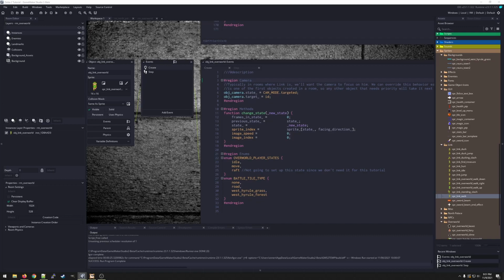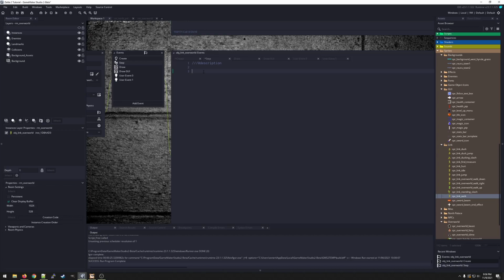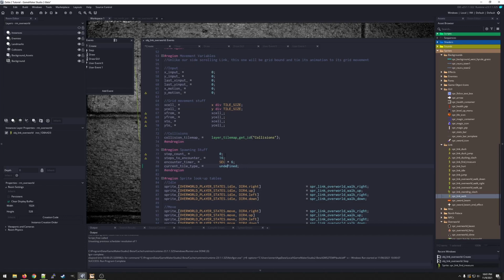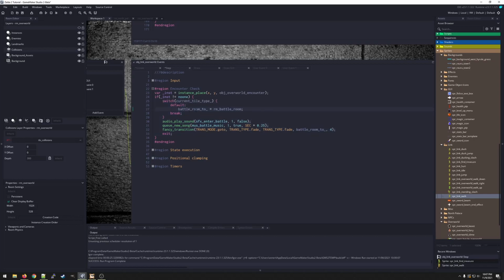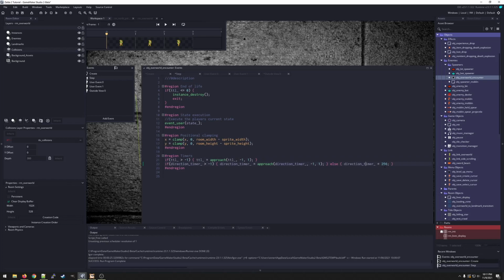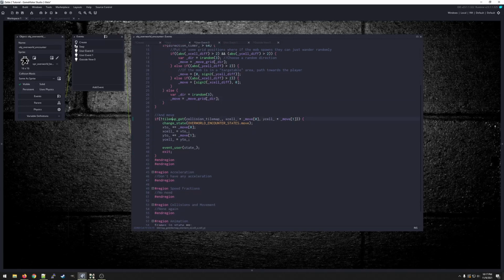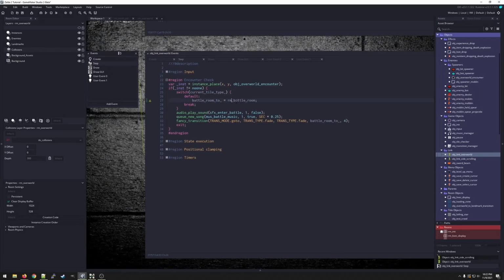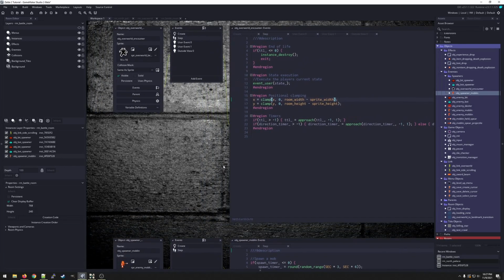Overworld Enemies | NESGameMaker (Zelda II, Part 26)